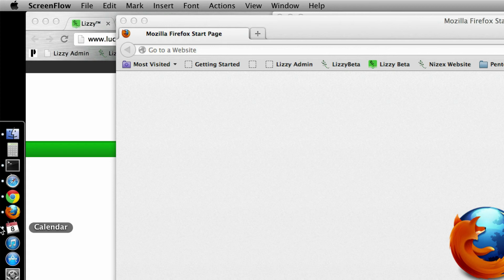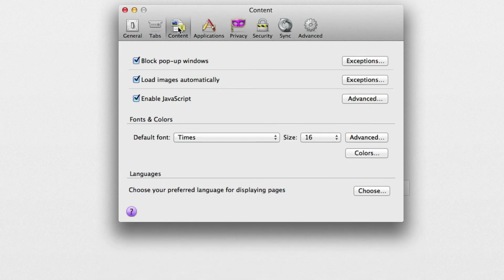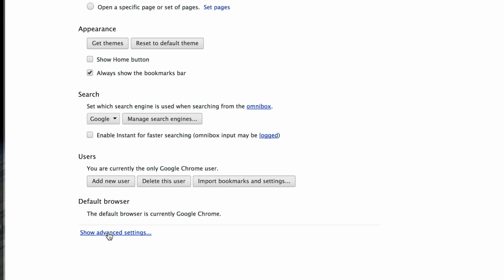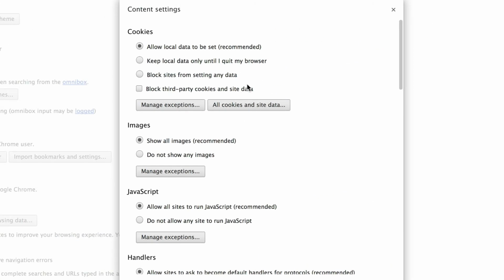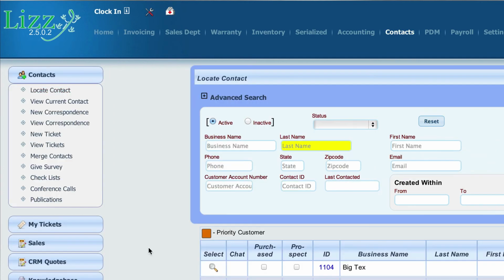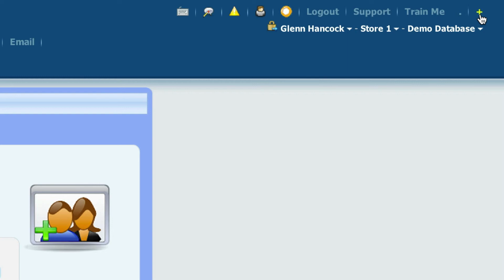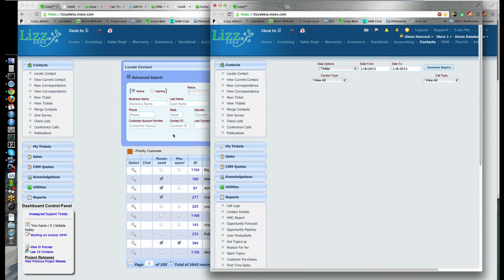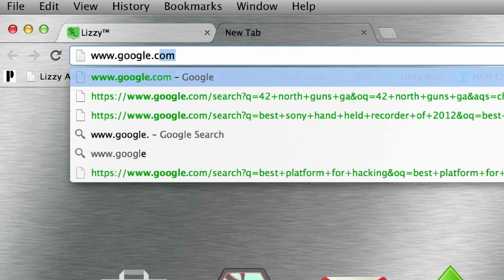Browser Basics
In this video we cover how to turn off popup blockers in Chrome, Safari and Firefox and show you some basic things that will help you in running Lizzy.